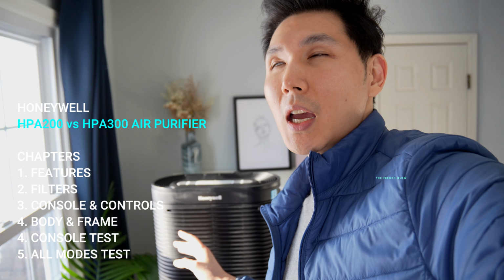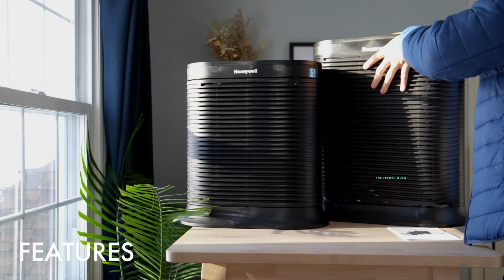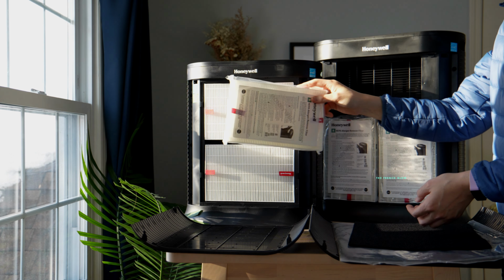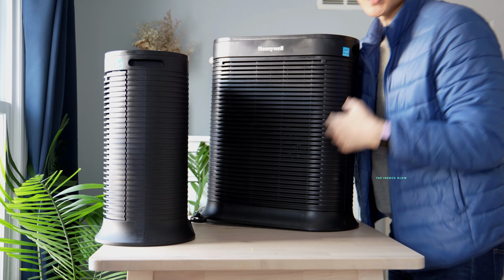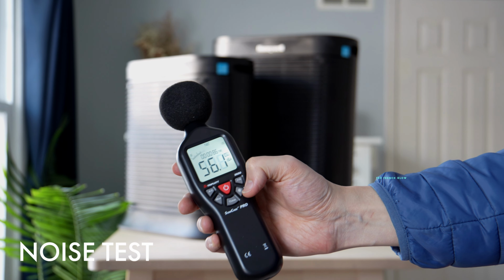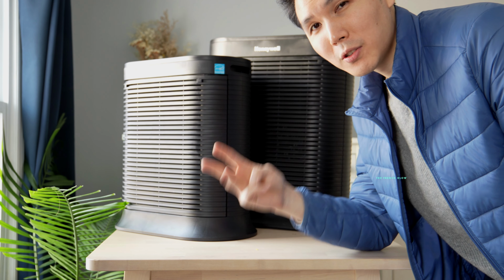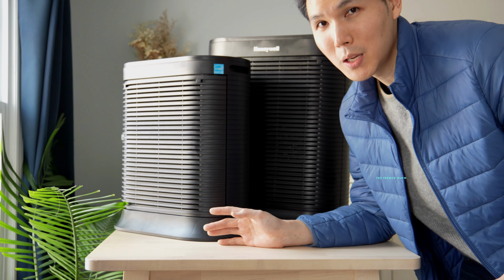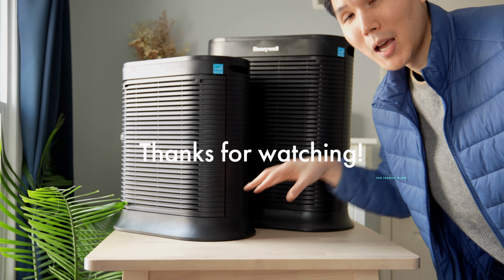HONEYWELL HPA 200 vs HPA 300 Air Purifier - Similar Design, Similar Results // Comparison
HI Guys, I compare the Honeywell HPA 200 Air Purifier with the larger room Honeywell HPA 300 Air Purifier.  Should you consider one for your home? I explain what the similarities and the differences are. I test the noise. I own the HPA 300 for 18 months and was curious if the HPA 200 was a smaller version or had new features. Watch to find out.

Honeywell HPA 300 Air Purifier
Honeywell HPA 200 Air Purifier

Some highlights of the advantages of the Honeywell HPA 300 are that the filters are separated into pieces so you can replace the filters that wear out first compared to replacing the entire filter.  It also comes with a  5 year warranty.